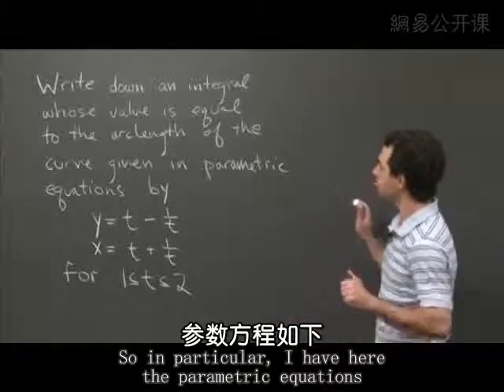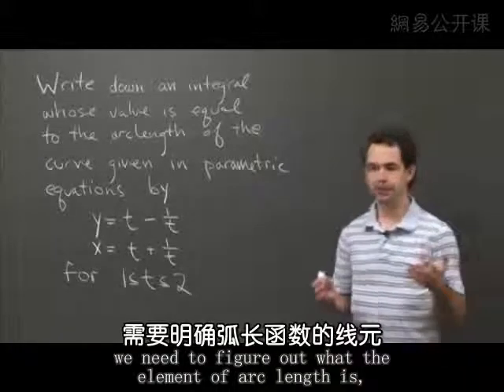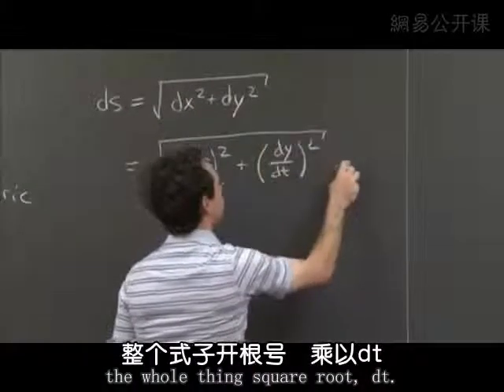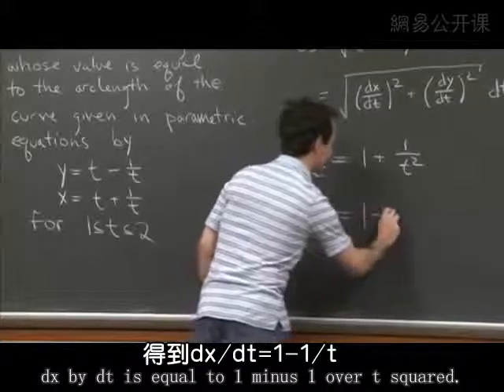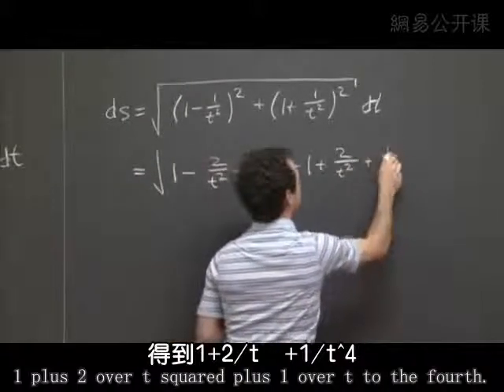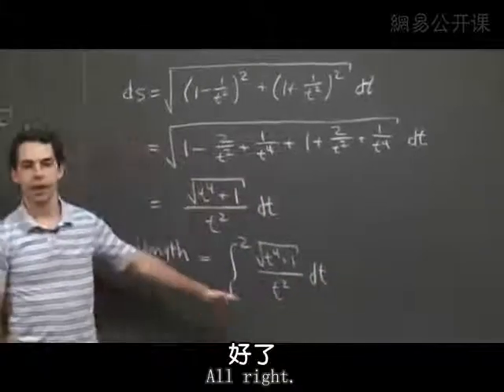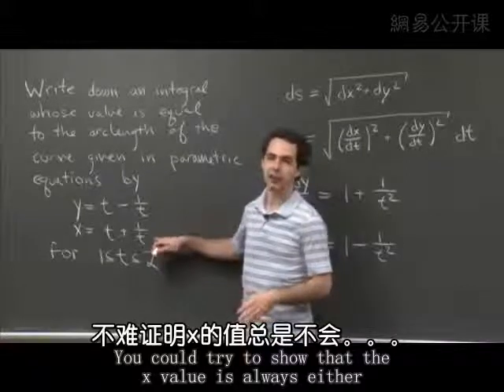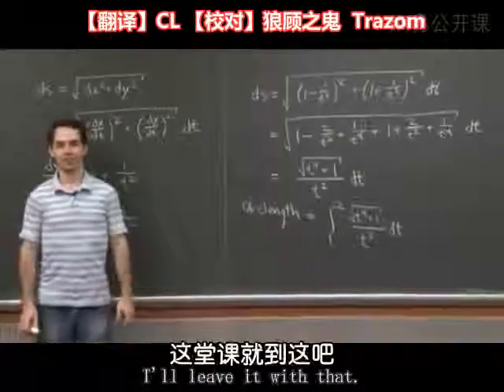第63集 参数曲线的弧长